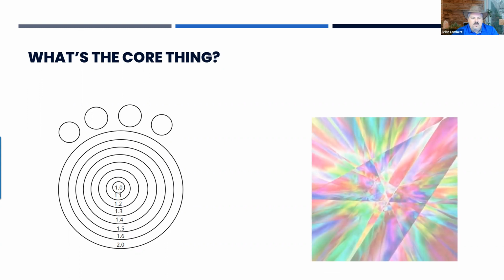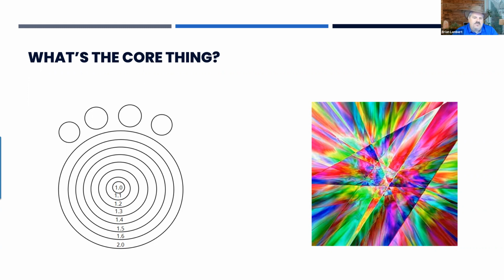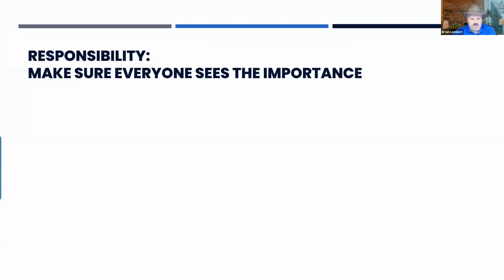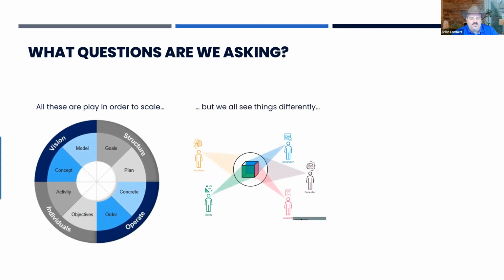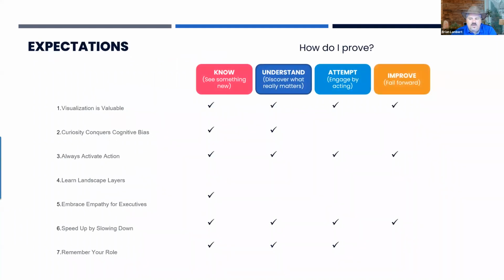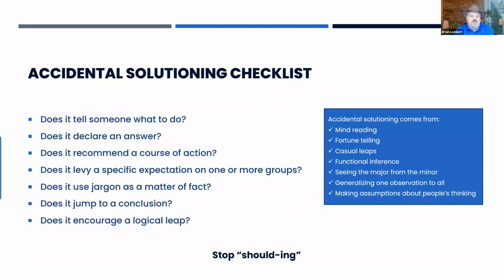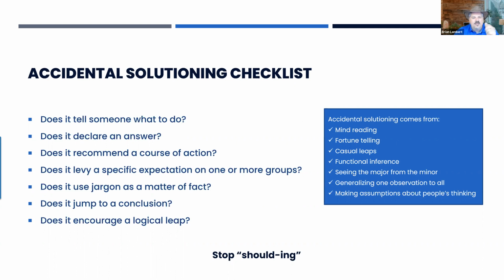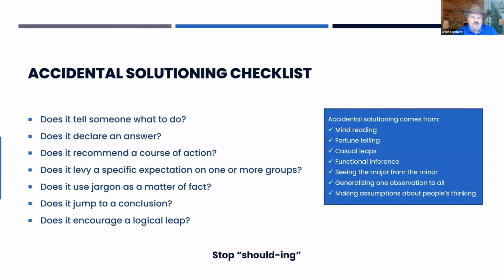Visionary Problem Solving: The Art of Seeing Before Solving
Welcome to the Daily Detangler Series, where Dr. Brian Lambert, an expert in organizational behavior in the digital economy, invites you to explore the crucial step of seeing before solving! In this episode, we delve into the importance of understanding a problem clearly before attempting to find a solution.

Visionary problem-solving involves taking the time to deeply understand the nuances of a situation, examining it from different perspectives, and visualizing potential outcomes. By cultivating this skill, you can uncover hidden opportunities, anticipate challenges, and develop more effective solutions.

Join Dr. Brian Lambert as he shares expert insights, practical strategies, and actionable advice for honing your visionary problem-solving skills. Drawing from his expertise in organizational behavior, Dr. Lambert provides guidance on cultivating a mindset of curiosity, asking the right questions, and leveraging creative thinking techniques to see beyond the surface of a problem.

Whether you're faced with a complex business challenge, a project dilemma, or a personal decision, this episode offers invaluable guidance on mastering the art of seeing before solving and achieving better outcomes.

Take advantage of this enlightening exploration of visionary problem-solving.

Let's untangle the complexities of problem-solving together and unlock new possibilities!